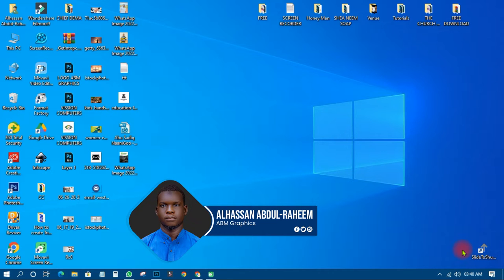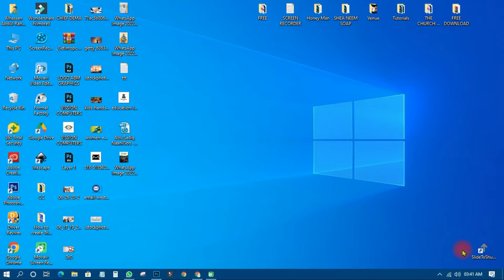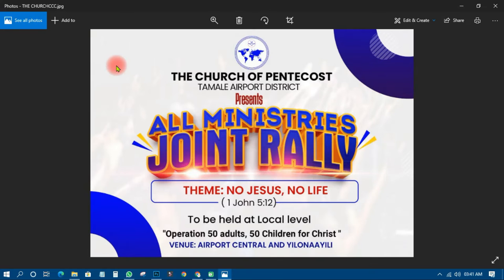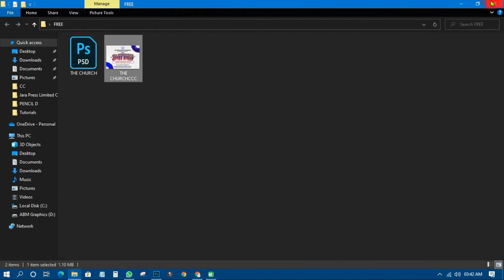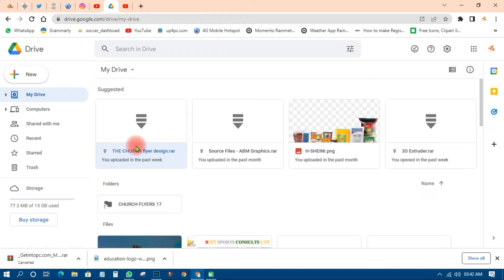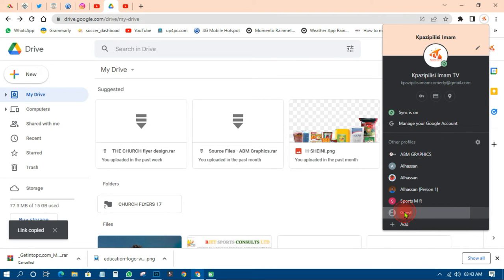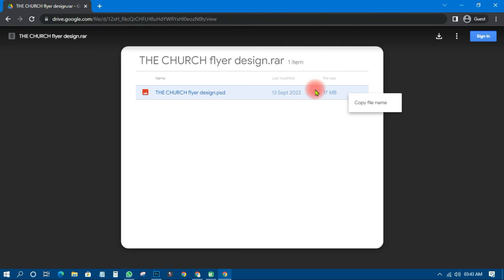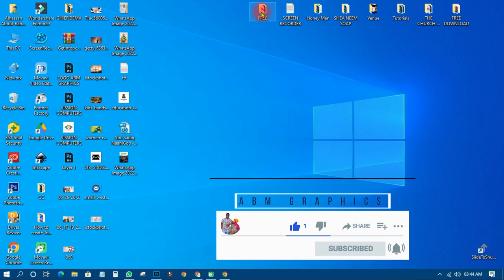DOWNLOAD FREE CHURCH FLYER | HAPPY FRIDAY BONAZA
Happy Friday,